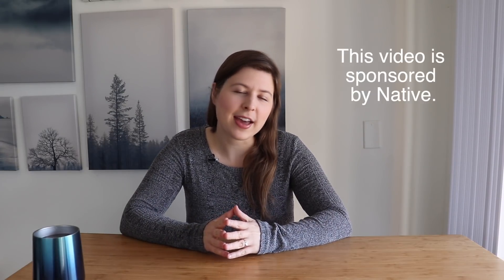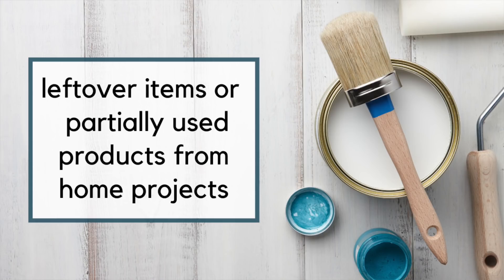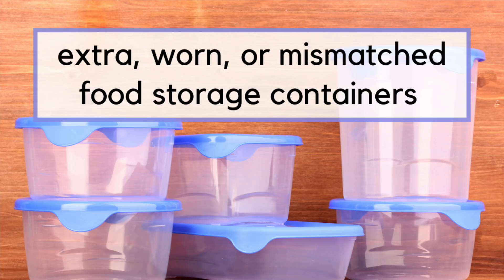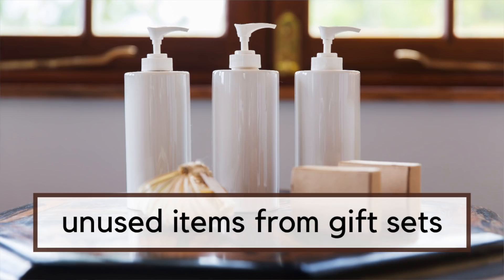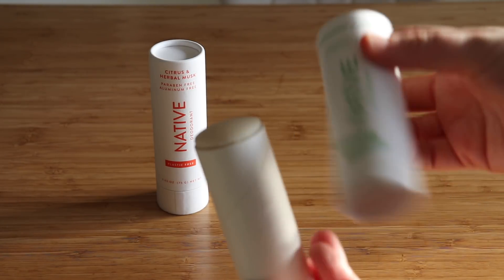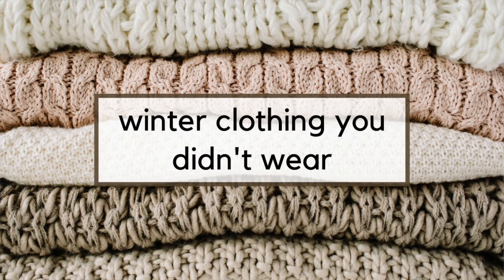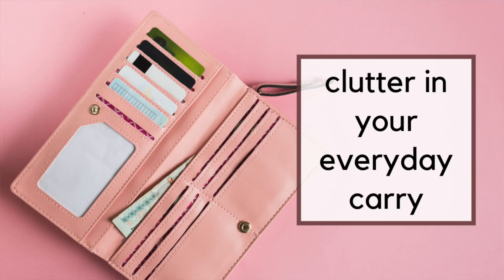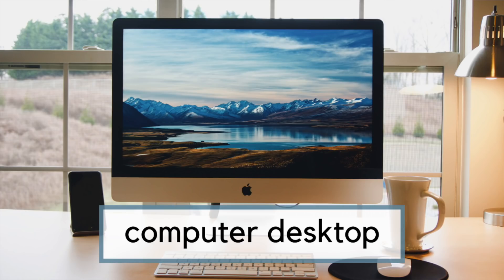10 Things to Declutter This Spring | Easy Decluttering Ideas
Are you in need of some decluttering ideas for this spring? If so, I have you covered with 10 different easy decluttering ideas that you can let go of today or 10 things to declutter right now. Feel free to start decluttering while you watch!

Check out my ebooks, minimalism challenges, and free downloads on my Qaya

Enroll in my self-paced decluttering course Better with Less to tackle the physical clutter and mental clutter that is holding you back